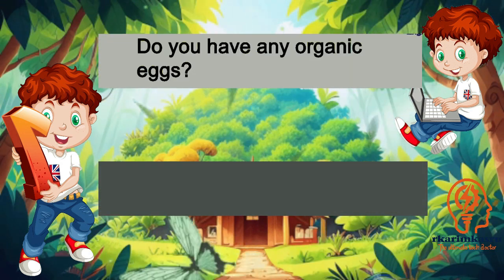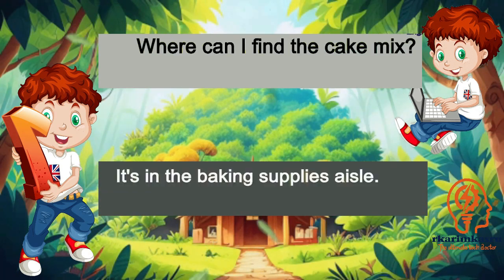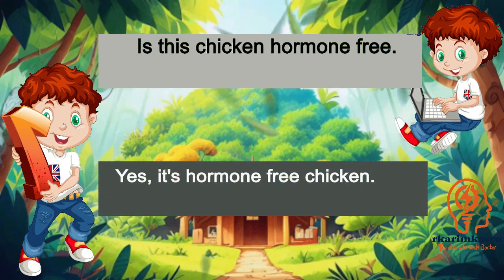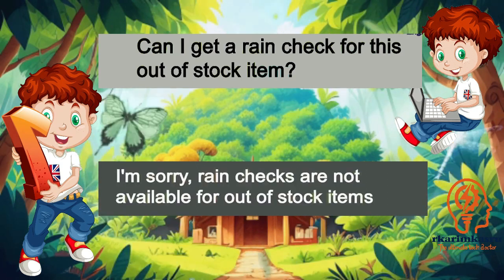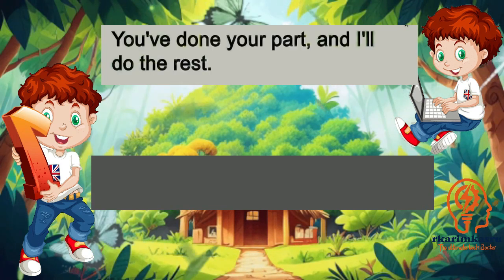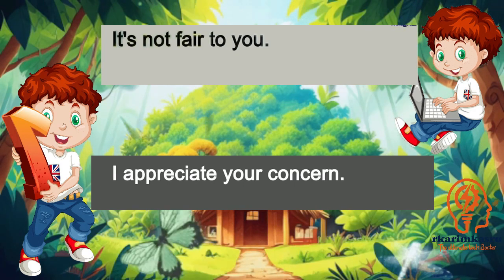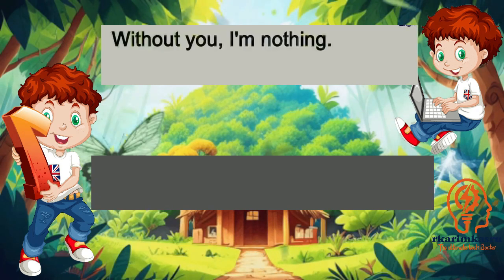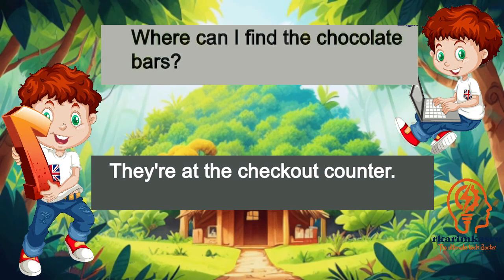Daily English conversation exercises।।Lesson19_rkarimkasru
Hi, I'm Rezaul karim kasru your English instructor I always try to present English education to you in a simple way, so that you can learn and understand English very easily and I always try to teach English with a very clear  American accent  and style, so listen to the video repeatedly and practice speaking English regularly, finally a piece of advice for you, if you want to learn English then watch more English videos and listen to English and try to speak that way, then you will be successful.
Regular English practice and English topic conversation. How to learn English. how can I practice English, how can I know English. how can I can to speak English. how can I understand English. ইংরেজি শিখুন ইংরেজি চর্চা করুন ইংরেজি জিনুন ইংরেজি বুঝুন ইংরেজি প্রাকটিস করুন সহজ পদ্ধতিতে ইংরেজি শক্ষা ২১ দিনে ইংরেজি শিখুন ১মাসে ইংরেজি শিখুন ২মাসে ইংরেজি শিখুন কিভাবে ইংরেজি চর্চা  করব কিভাবে ইংরেজি শিখব ইংরেজি জানার উপায়।

Speaking English_Learning English_Teaching English_English language.